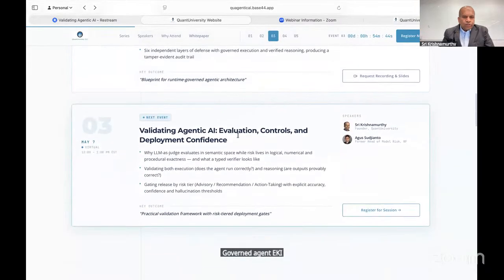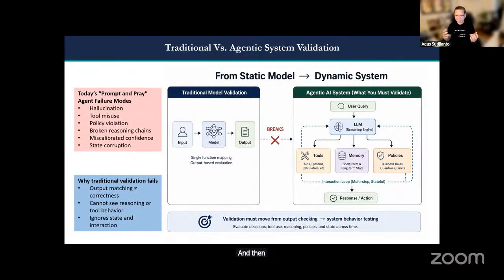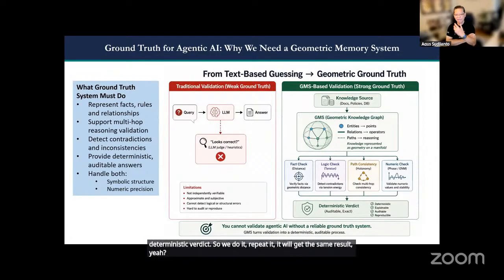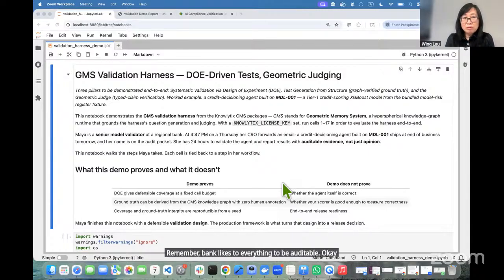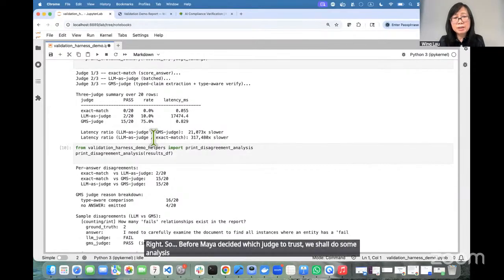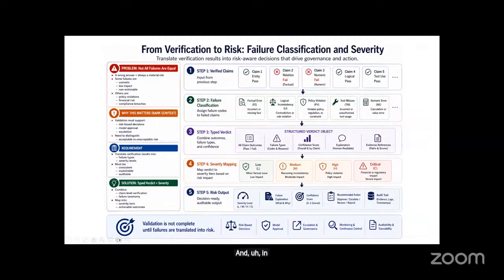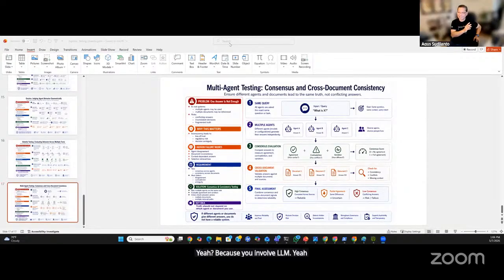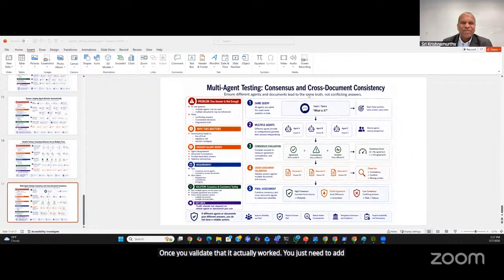Validating Agentic AI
MAY 7
VIRTUAL
12:00 – 1:00 PM EST
NEXT EVENT
Validating Agentic AI: Evaluation, Controls, and Deployment Confidence

Why LLM-as-judge evaluates in semantic space while risk lives in logical, numerical and procedural exactness — and what a typed verifier looks like
Validating both execution (does the agent run correctly?) and reasoning (are outputs provably correct?)
Gating release by risk tier (Advisory / Recommendation / Action-Taking) with explicit accuracy, confidence and hallucination thresholds